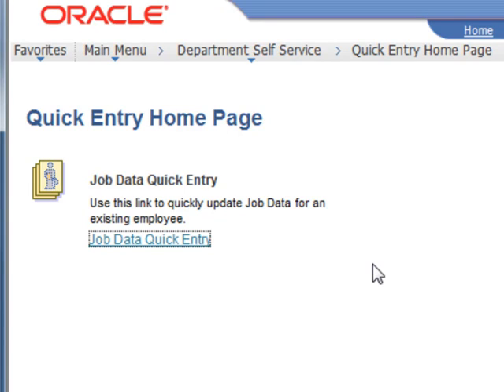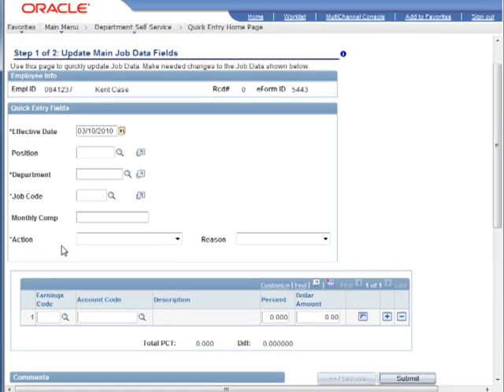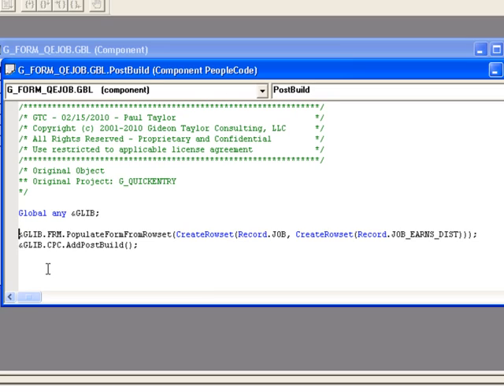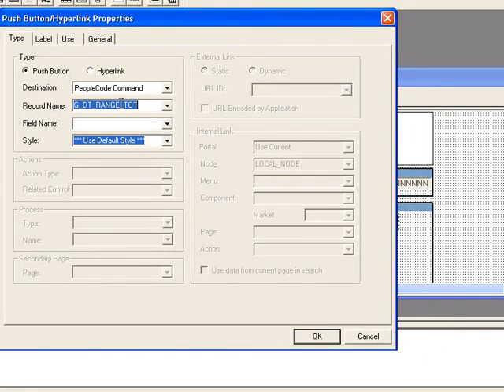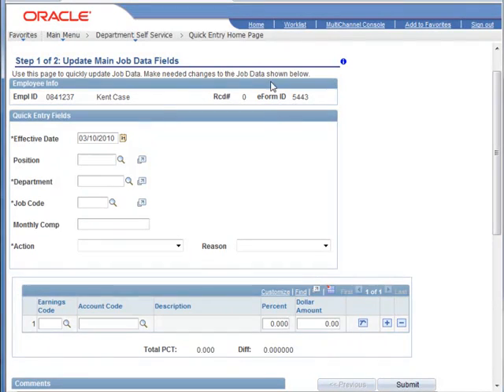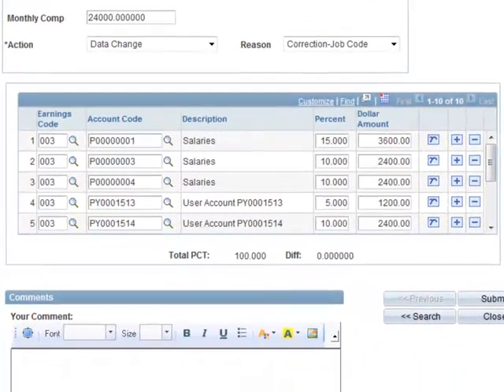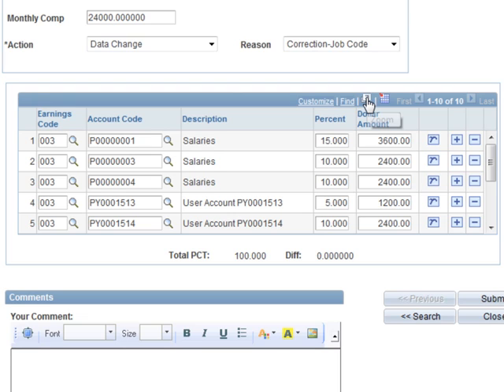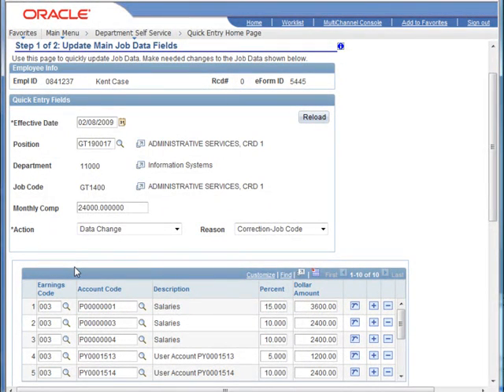Extreme Makeover, PeopleSoft Edition - Part 4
IN PART 4: 8.5 features: Scrollable grid, modal grid. GT features: Automatic pre-population.

Session Title:
Extreme Makeover, PeopleSoft Edition: Give your Pre-9.1 Apps a Total 8.5 Facelift, Without Mods!

This is the Demo Segment of the presentation. For the PowerPoint for Segment 1, go

Session Description:
Upgrading your pre-9.1 PeopleSoft application to PeopleTools 8.5 gives your existing app an updated look right away. But many of the best features of 8.5 - like type-ahead lookups on search pages, scrollable grids, mouse-over popup pages, and rich text boxes - require object modifications in App Designer  to turn the features on. Do you have to modify dozens of delivered objects, complicating your updates and upgrades, to give your users the Web 2.0 experience they are clamoring for?

This session will show you how to quickly create simplified Quick Entry pages in your pre-9.1 application that use all the great user interface features of PT 8.5, and update the delivered components, without modifying delivered objects. At the same time, you can streamline the user entry process by using only the fields you need, adding custom edits, and even workflow. For example, instead of modifying delivered Job Data to enable type ahead lookups and scrollable grids, you can create a Quick Job Data page that has the Job Data fields you need, with performance-enhancing PT 8.5 features. Users make their changes in the friendly Quick Job Data page, and the transaction is automatically entered in delivered Job Data - without customizing any delivered objects!

We will use GT eForms™ 2.8, Gideon Taylor's bolt-on efficiency toolset for PeopleSoft, to show how quickly you can leverage PeopleTools 8.5 to bring new life to your 8.4, 8.8, 8.9 or 9.0 applications - and even get more value from 9.1. Your customers are going to love the total makeover you can give their PeopleSoft experience!